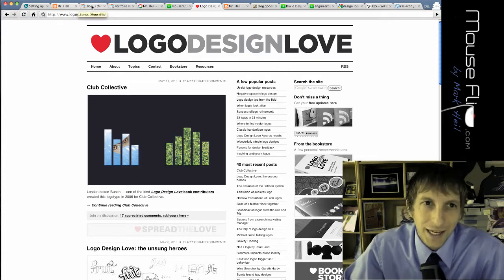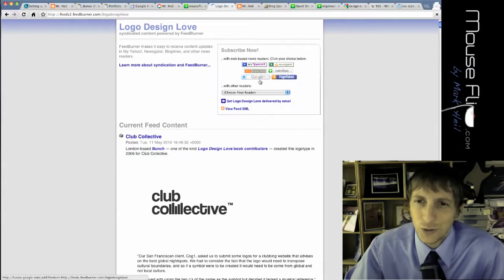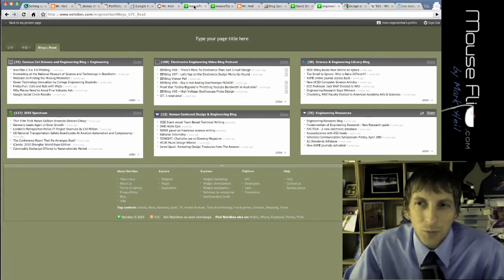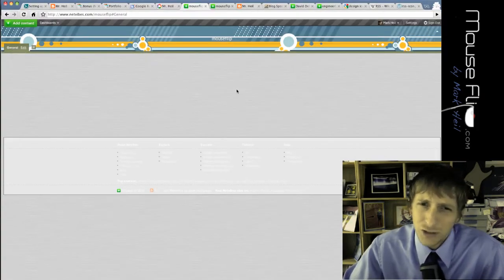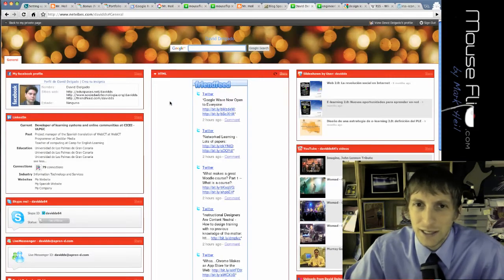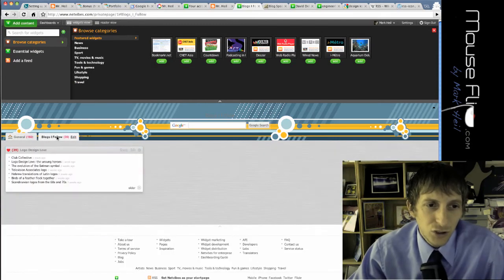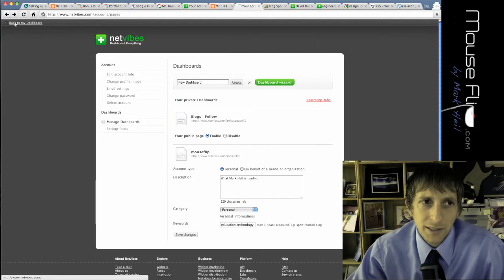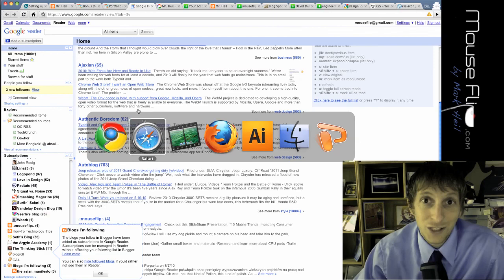Me 2.0 - Using RSS to Read the Web more Effeciently